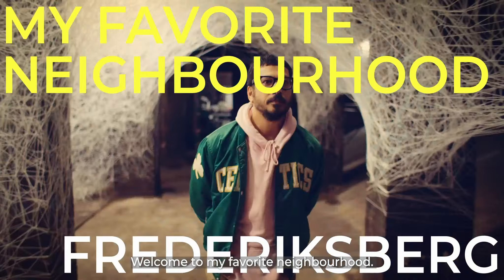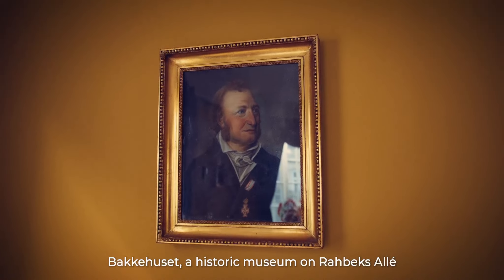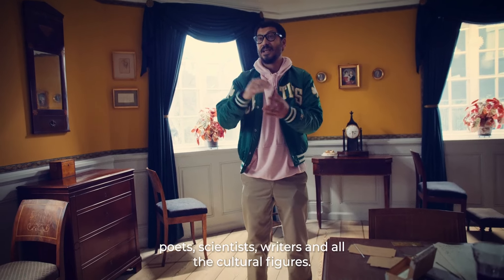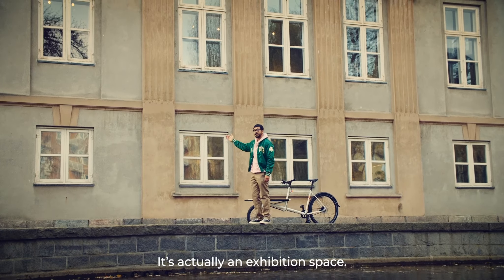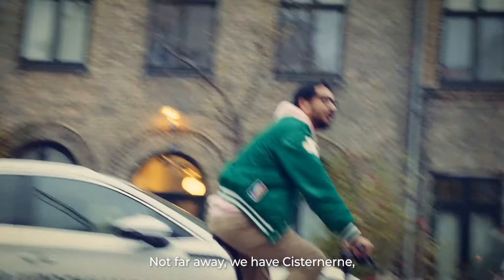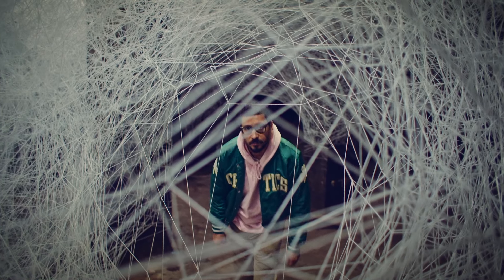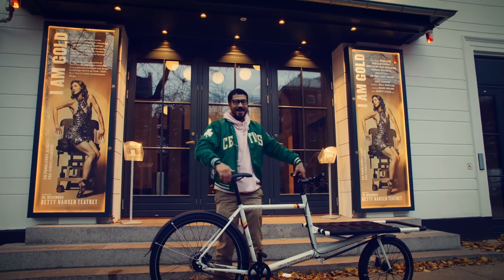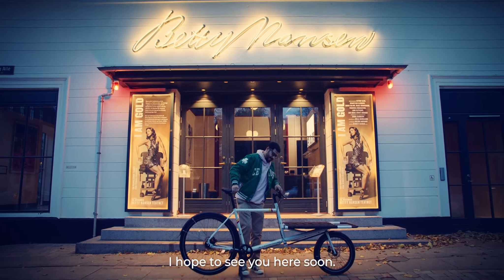Like beads on a string: Why Frederiksberg is the cultural mecca of Copenhagen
Frederiksberg has always been synonymous with culture. From the iconic theaters to the unexpected art experiences, there’s always a new cultural experience waiting just around the corner.

If you're looking to broaden your cultural horizons in Copenhagen, Frederiksberg is the ideal starting point. The neighbourhood is home to a great number of exhibition spaces, galleries, and theaters. The best part? They’re all within a few kilometers of each other.

Places mentioned:
o Bakkehuset
o Møstings Hus
o Cisternerne
o Betty Nansen Teatret